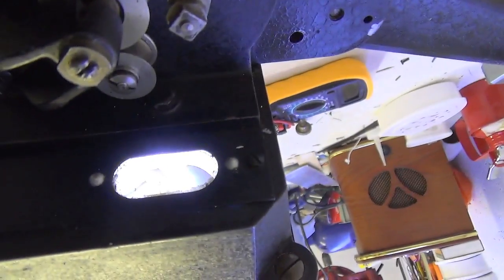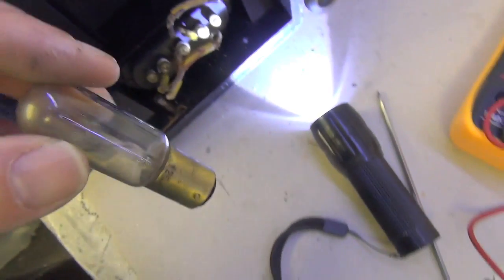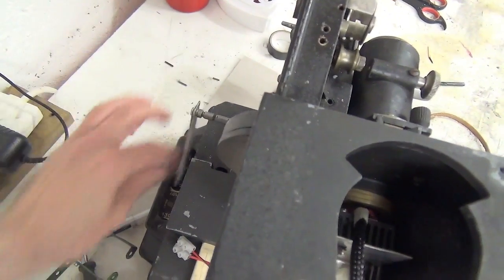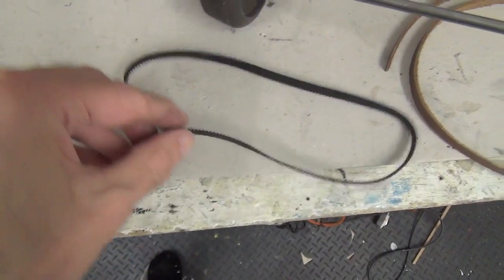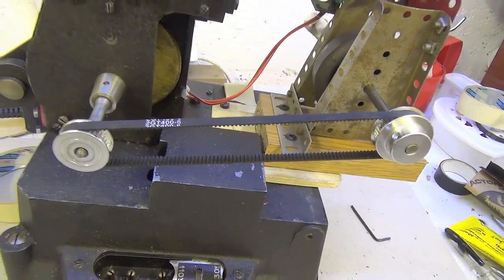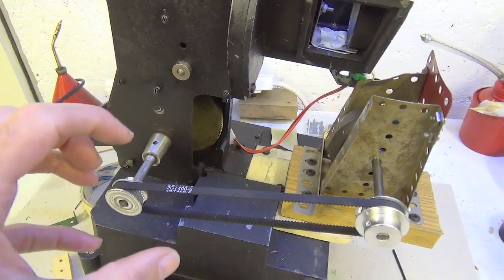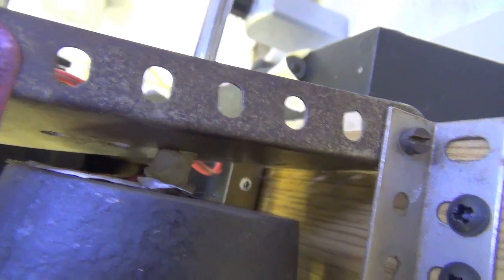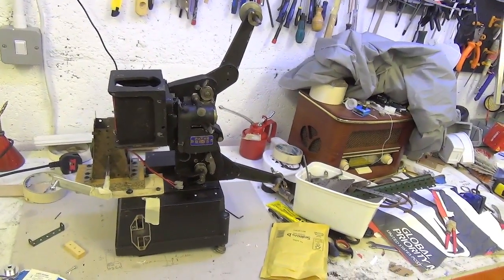Pathe Vox vintage 9.5 cine film projector Pt 6 - hand-crank instead of motor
[Please give this a 'Thumbs Up' if you like these videos about old projectors.] Fitting a hand-crank arrangement, until a suitable motor can be sourced. This handle-turn facility will enable me to run through my 9.5mm films, some of which I've never seen. For the hand-crank arrangement, if I reduce the handle-drive pulley to 20 teeth, then the main mechanism drive pulley can be much smaller than I state in the video - and running the motor at slower than its max speed will also help to keep that main mech pulley at a reasonable size.